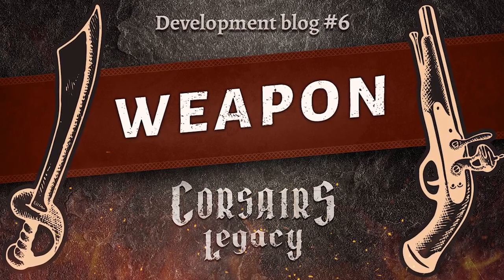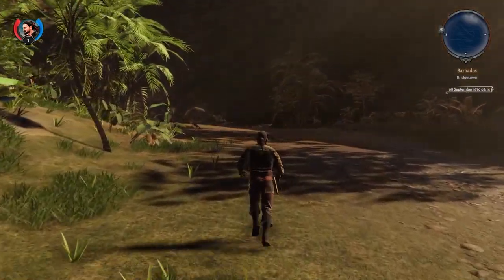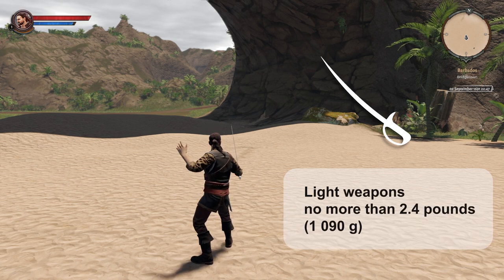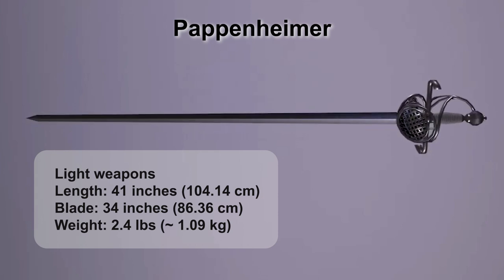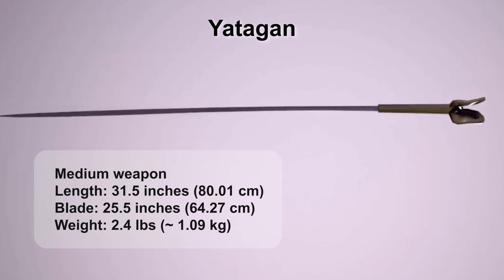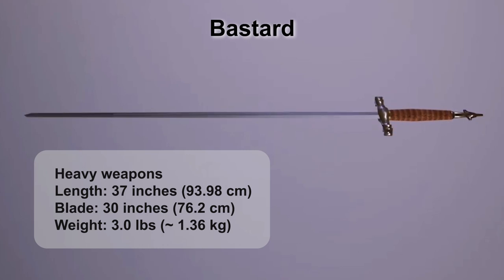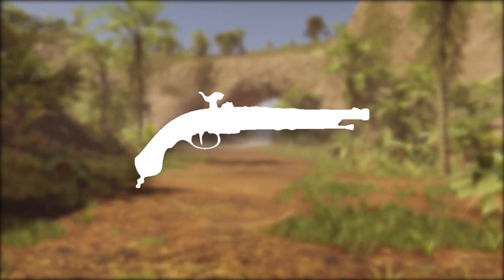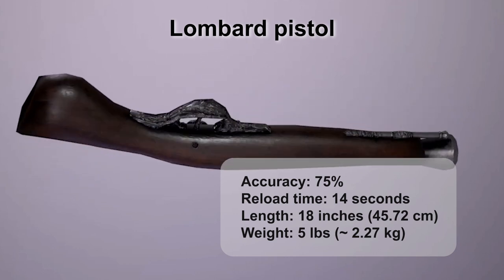Corsairs Legacy - Development blog #6: Weapon / Historical pirate simulator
Last week we finished modeling cold weapons, and now it’s time to talk about our plans for weapons in the first Corsairs Legacy game.

There will be 21 cold weapons and 6 mass-production pistols in the game. We also plan to add unique blades but it hasn’t been decided yet.